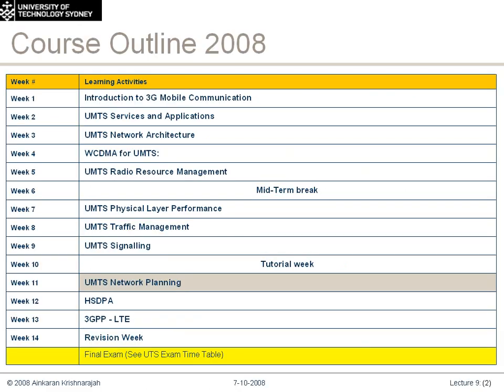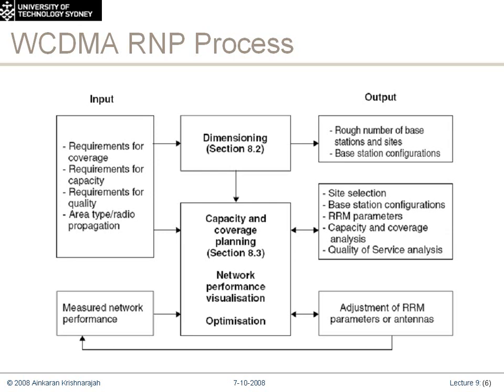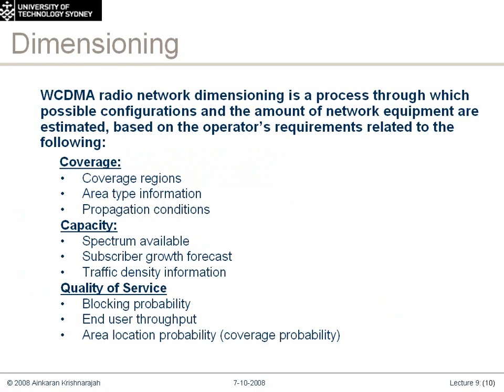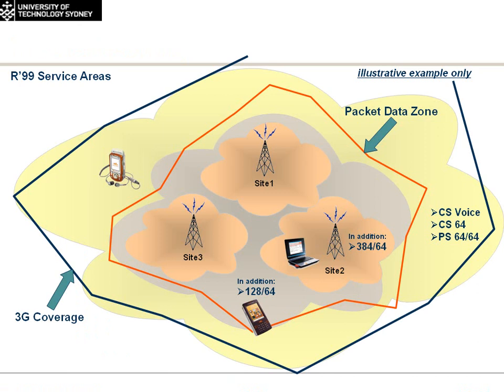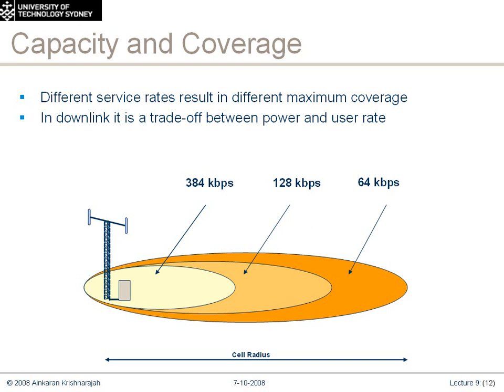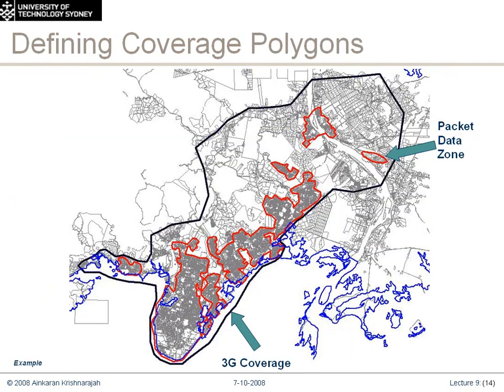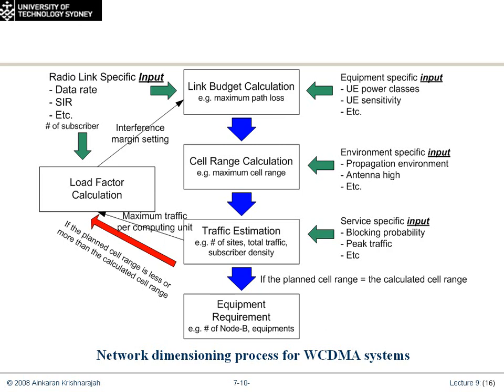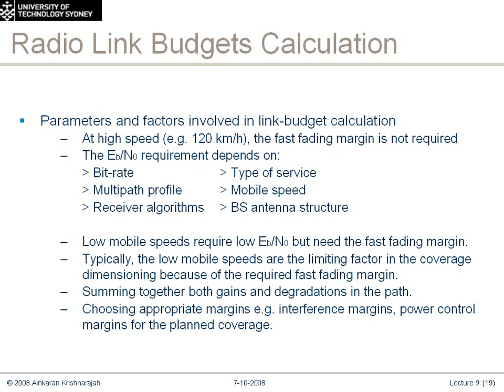49110_7A Radio Network Planning Lecture 7 Part A (2008)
49110 3G Mobile Communications at Faculty of Engineering and  IT University of Technology Sydney.
Lecture by Ainkaran Krishnarajah